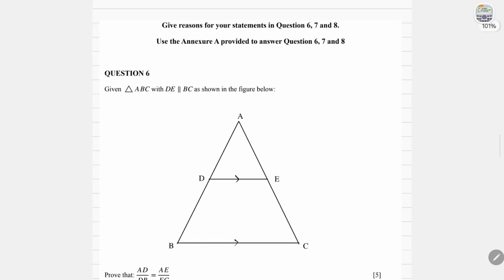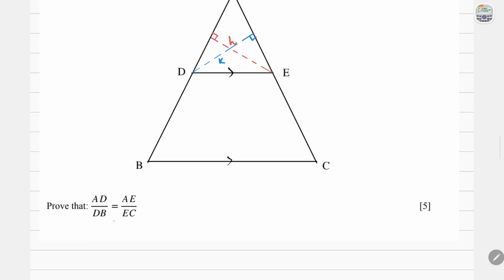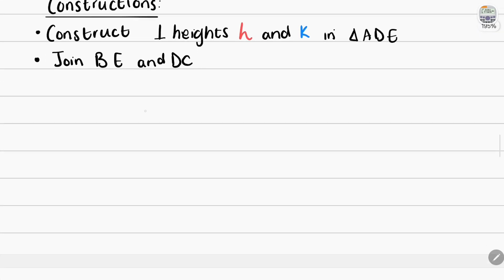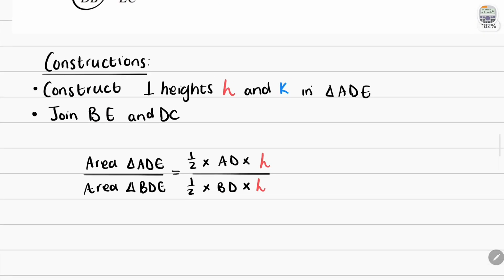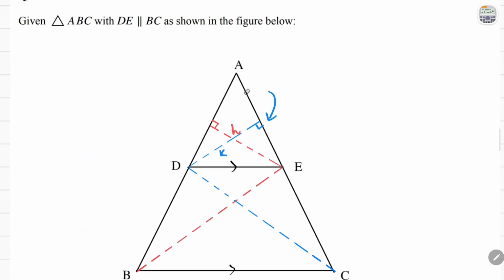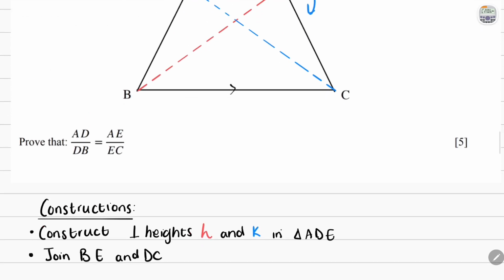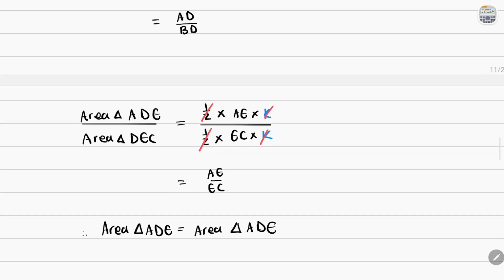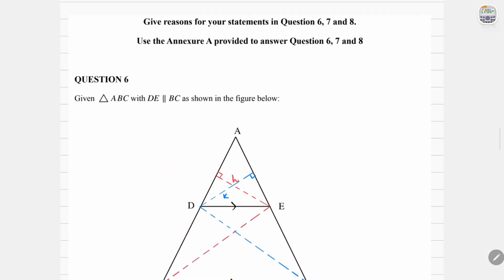Q6 TERM 1 TEST 2022 GP Gr12